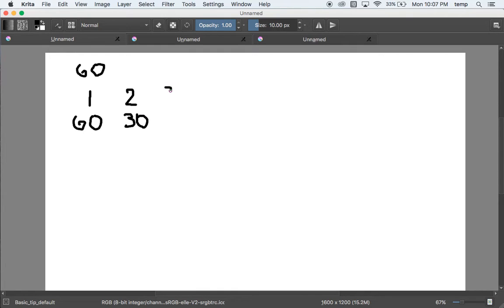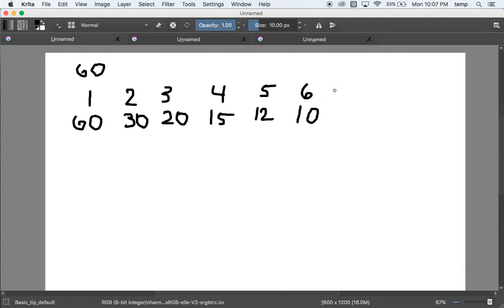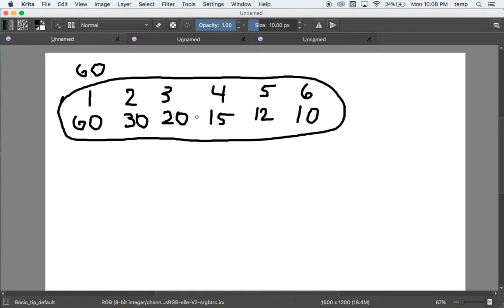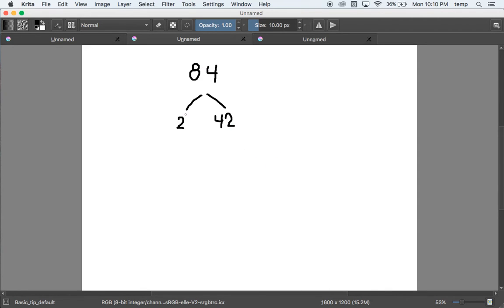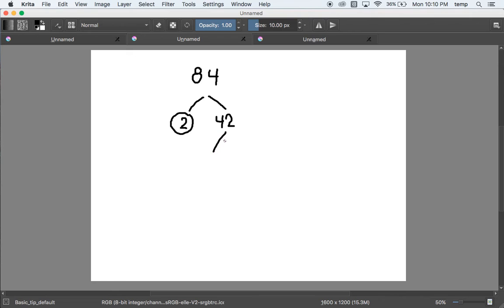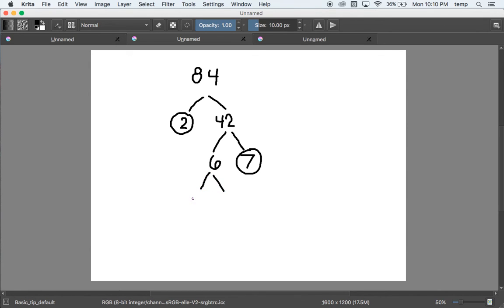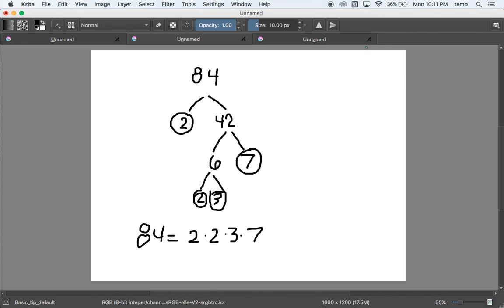Factoring Numbers (Prime Factorization)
A quick tutorial on how to factor numbers.  This lesson also explains how to use prime factorization.  Make sure to leave a like so other people may see this video.